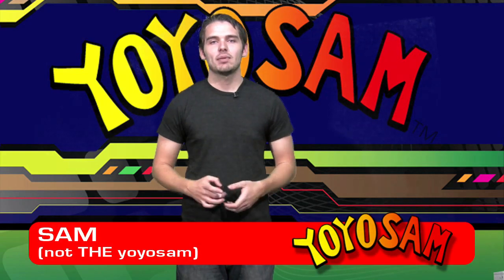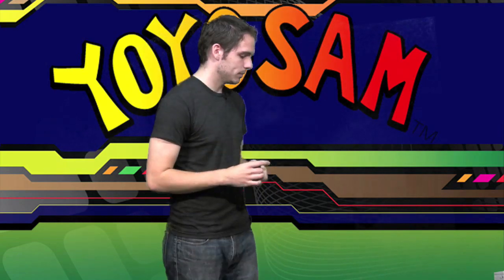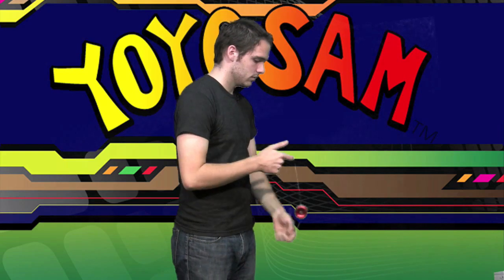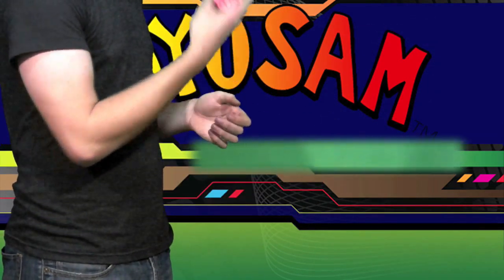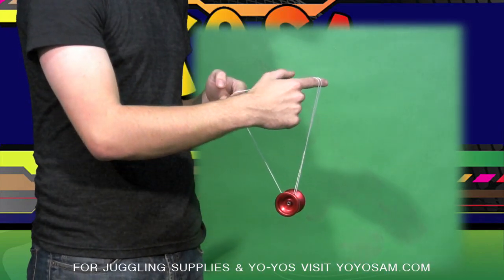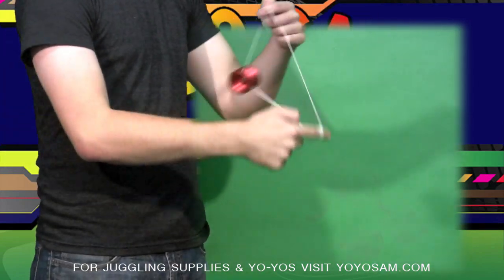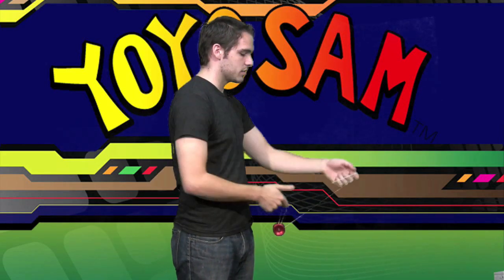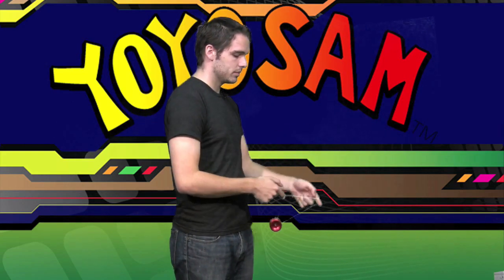YoYoSam Tutorial: Atomic Bomb Yo-Yo Trick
Learn the Atomic Bomb from the skill toy superstore, Yoyosam.com